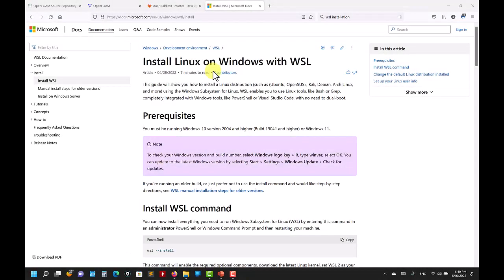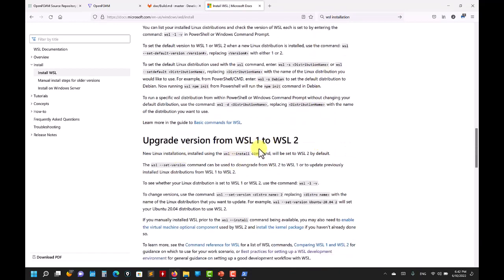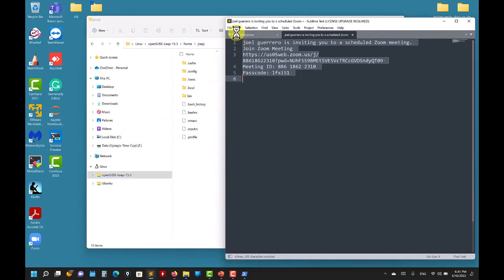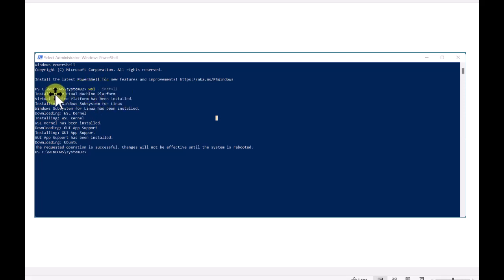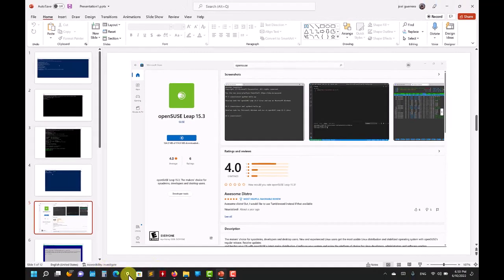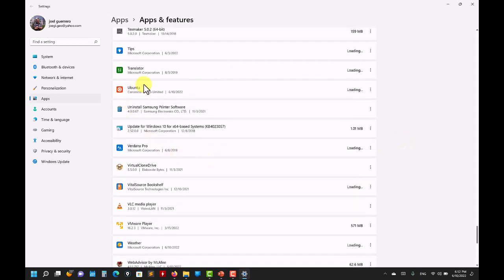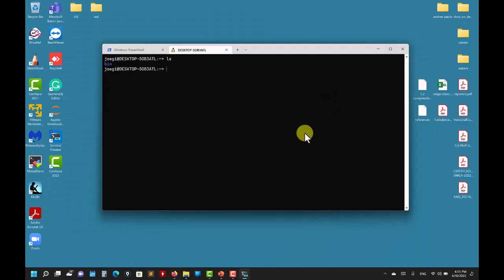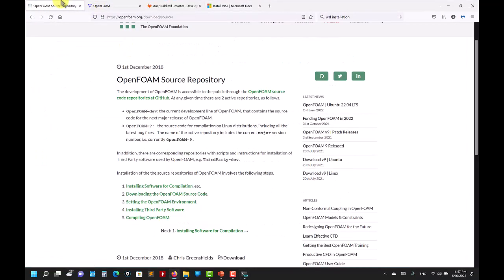1. How to install WSL in windows 11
How to install Windows Subsystem for Linux (WSL) in windows 11
Back in 2022

The steps described in this video are valid with Windows 11 and WSL 2.

sudo zypper install gcc-c++
sudo zypper install gcc-fortran
sudo zypper install blas-devel
sudo zypper install lapack-devel

sudo zypper install xorg-x11-fonts
sudo zypper install lib-x11-devel

sudo zypper install python3
sudo zypper install python
sudo zypper install python3-pip